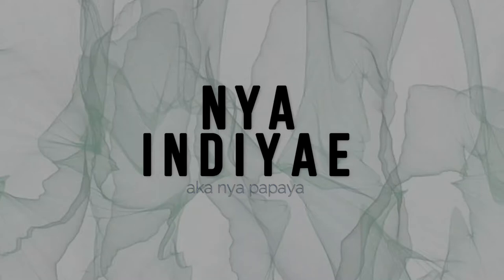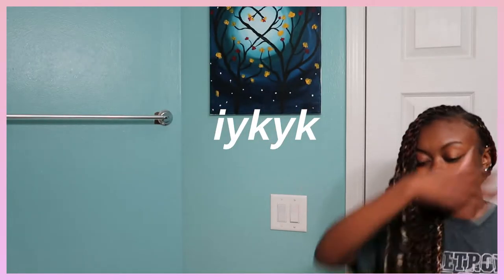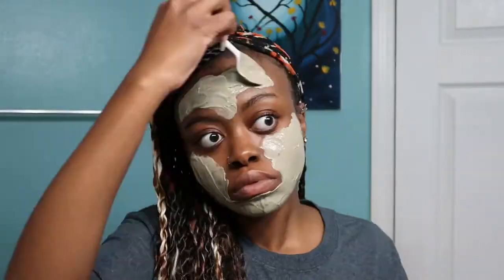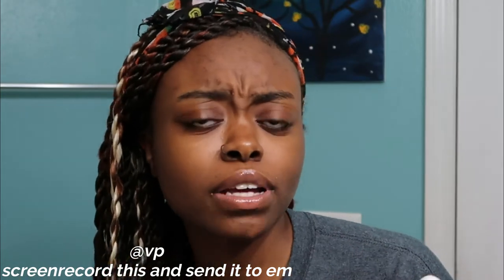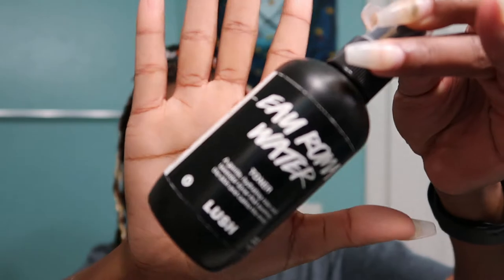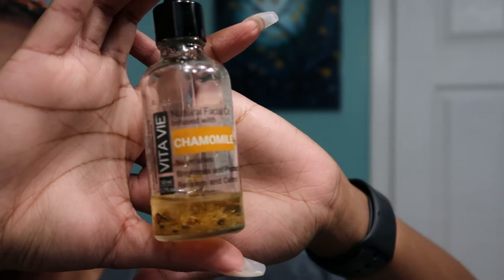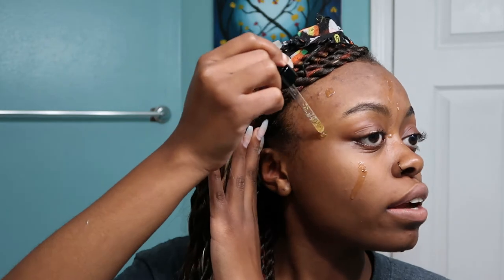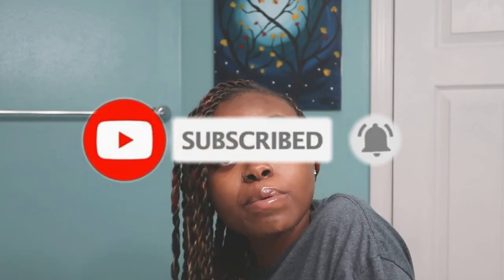how to keep your skin GLOWING + my skincare routine '19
(his beats go dummy y’all)

@youtube put me on the home page pls